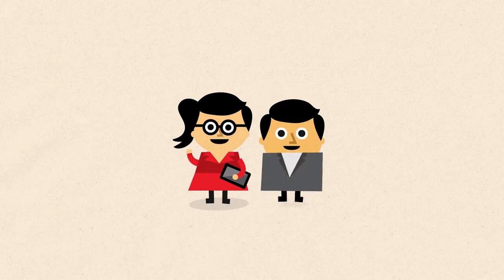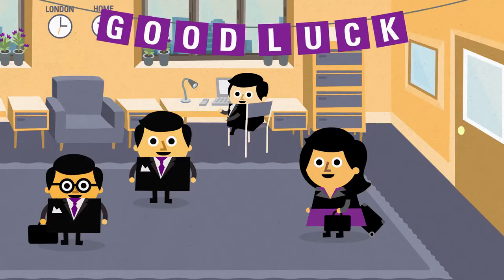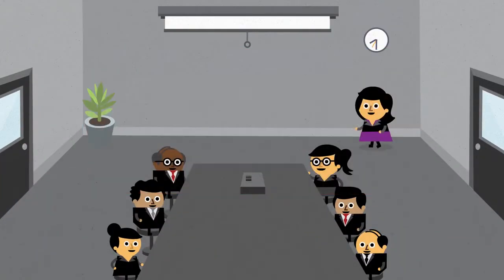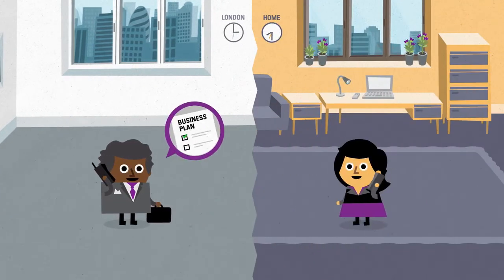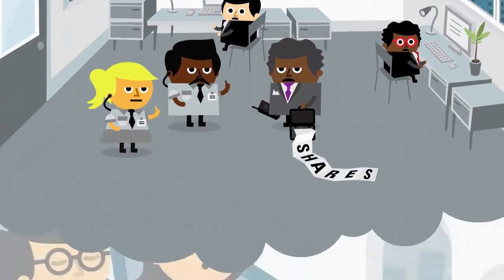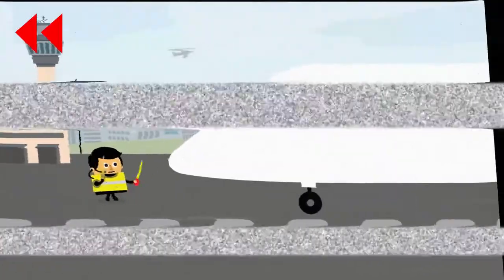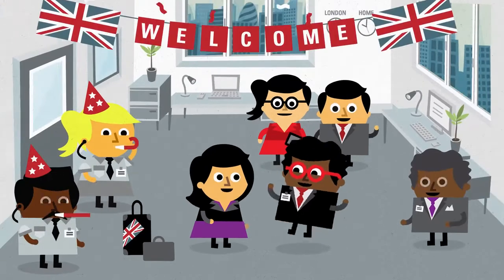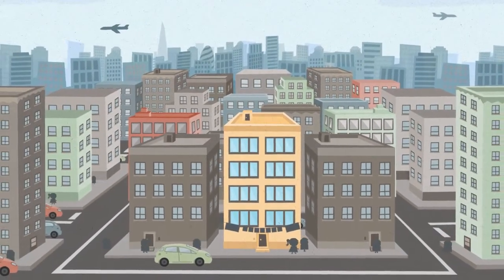Oury Clark Informs UK Visas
This video covers the various visa options available to you when considering setting up an office in the UK.